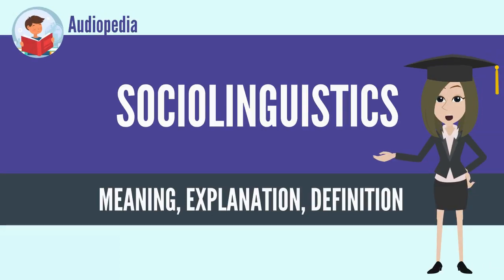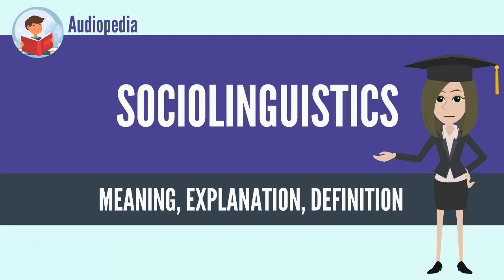What Is SOCIOLINGUISTICS? SOCIOLINGUISTICS Definition & Meaning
What is SOCIOLINGUISTICS, What does SOCIOLINGUISTICS mean, SOCIOLINGUISTICS meaning, SOCIOLINGUISTICS definition,
 SOCIOLINGUISTICS explanation

Sociolinguistics is the descriptive study of the effect of any and all aspects of society, including cultural norms, expectations, and context, on the way language is used, and society's effect on language. It differs from sociology of language, which focuses on the effect of language on society. Sociolinguistics overlaps considerably with pragmatics. It is historically closely related to linguistic anthropology, and the distinction between the two fields has been questioned.[1]

It also studies how language varieties differ between groups separated by certain social variables (e.g., ethnicity, religion, status, gender, level of education, age, etc.) and how creation and adherence to these rules is used to categorize individuals in social or socioeconomic classes. As the usage of a language varies from place to place, language usage also varies among social classes, and it is these sociolects that sociolinguistics studies.

The social aspects of language were in the modern sense first studied by Indian and Japanese linguists in the 1930s, and also by Louis Gauchat in Switzerland in the early 1900s, but none received much attention in the West until much later. The study of the social motivation of language change, on the other hand, has its foundation in the wave model of the late 19th century. The first attested use of the term sociolinguistics was by Thomas Callan Hodson in the title of his 1939 article "Sociolinguistics in India" published in Man in India.[2][3] Sociolinguistics in the West first appeared in the 1960s and was pioneered by linguists such as William Labov in the US and Basil Bernstein in the UK. In the 1960s, William Stewart[4] and Heinz Kloss introduced the basic concepts for the sociolinguistic theory of pluricentric languages, which describes how standard language varieties differ between nations (e.g. American/British/Canadian/Australian English;[5] Austrian/German/Swiss German;[6] Bosnian/Croatian/Montenegrin/Serbian Serbo-Croatian[7]).
Source: Wikipedia.org